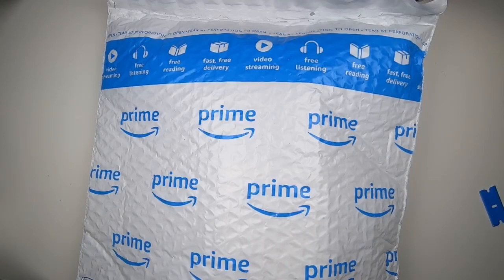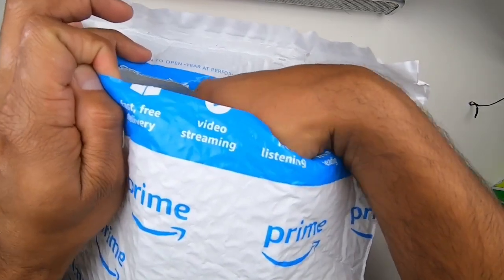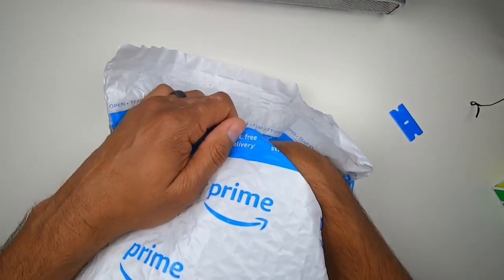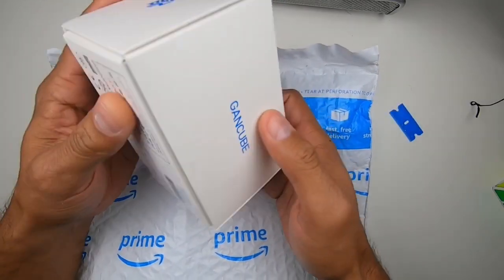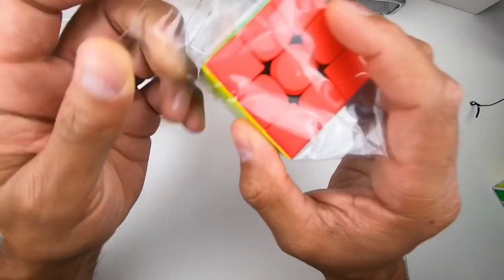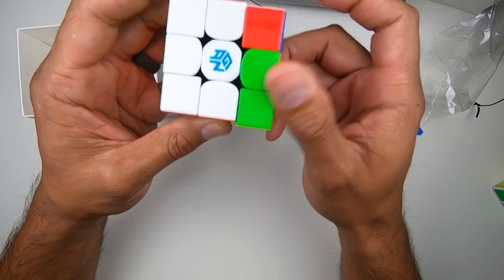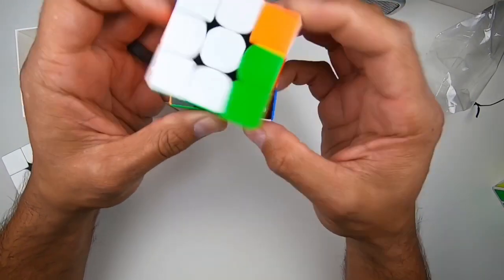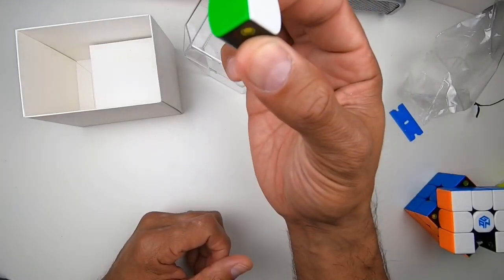My Dad Unboxes his Father’s Day Gift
Note that this was recorded Father’s Day week I just couldn’t upload it until now